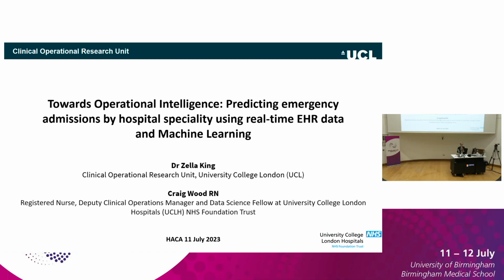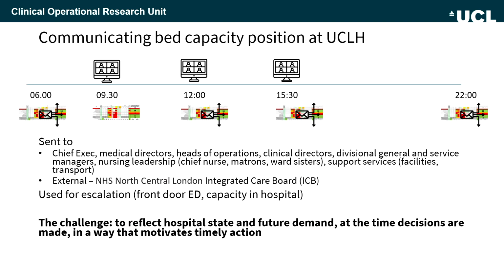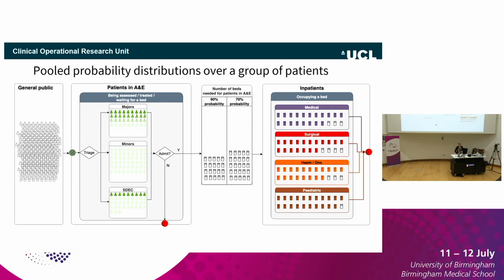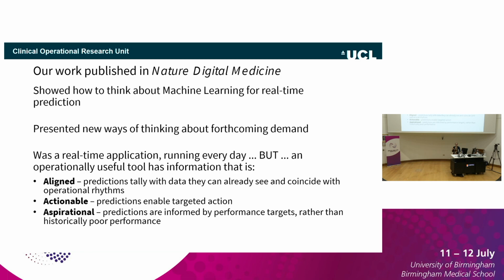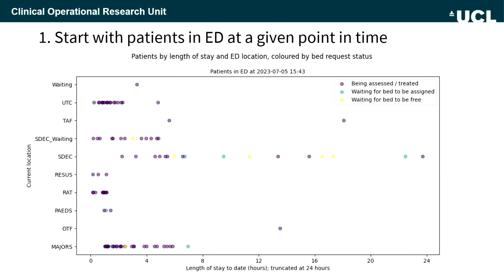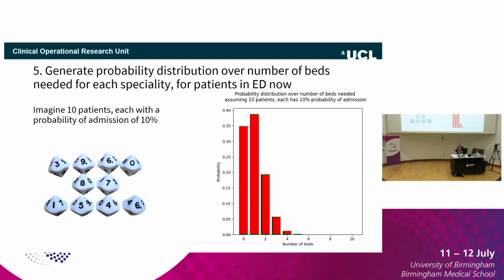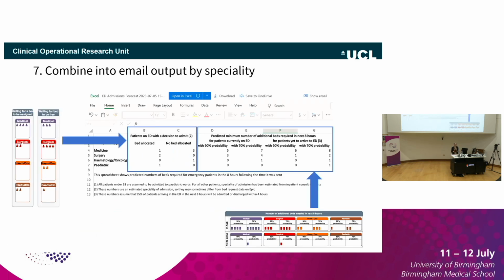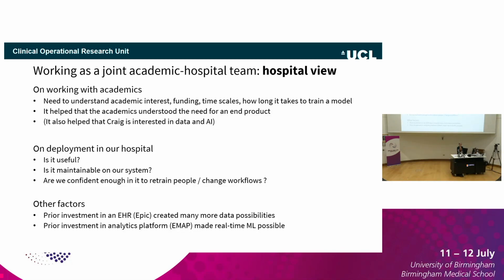Predicting emergency admissions by hospital speciality using real-time EHR data and Machine Learning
Towards Operational Intelligence: Predicting emergency admissions by hospital speciality using real-time EHR data and Machine Learning by Zella King from University College London and Craig Wood from University College  London Hospitals NHS Trust